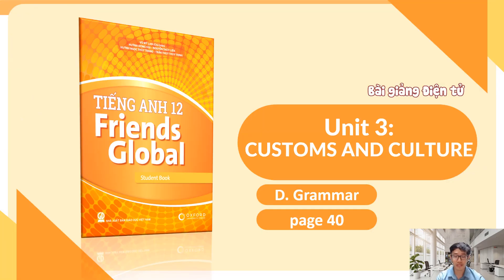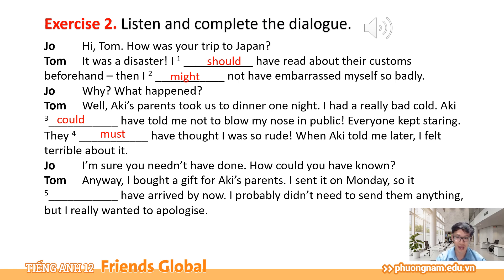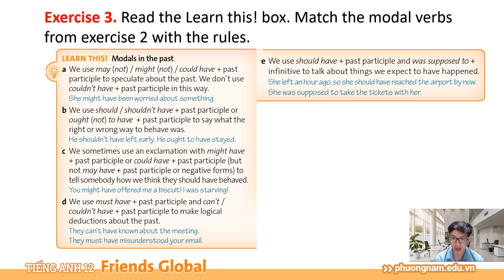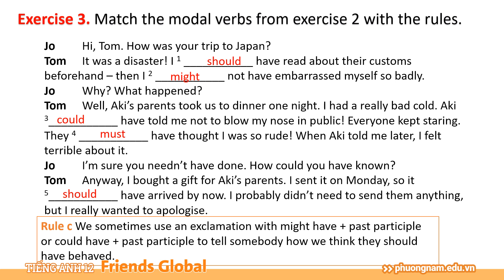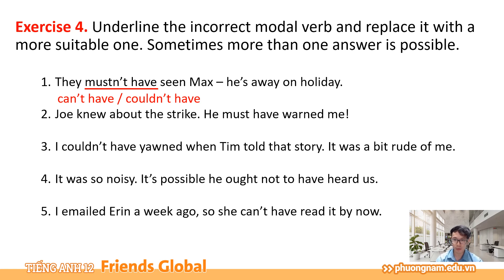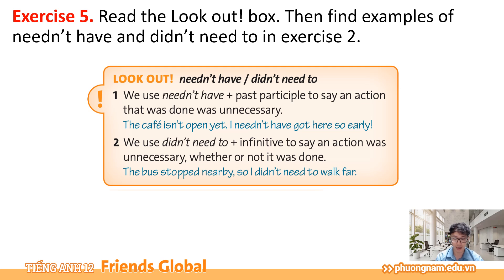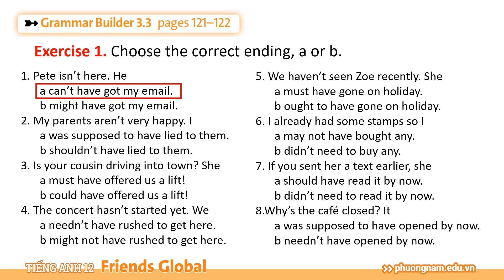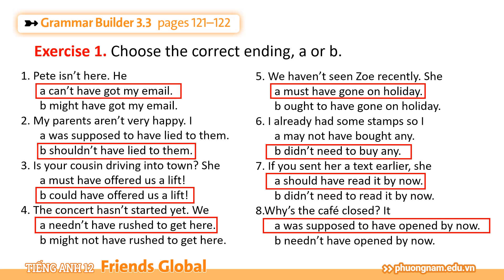[SEDIDCO] Tiếng Anh 12 Friends Global - Unit 3 – D. Grammar - Phim phụ đạo bài học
SEDIDCO - Công ty cổ phần Đầu tư & Phát triển Giáo dục Phương Nam là đơn vị thành viên của Nhà xuất bản Giáo dục Việt Nam, chức năng hoạt động của công ty bao gồm:
- In và phát hành: Sách bài tập, sách tham khảo và lịch bloc các loại...
- Liên kết xuất bản, mua sách báo, tạp chí;
- Sản xuất, mua bán các thiết bị, dụng cụ giáo dục, văn phòng phẩm, giấy và các sản phẩm từ giấy; Sản xuất, mua bán băng đĩa từ tính, quang học và sao chép bản ghi;
- Kinh doanh bất động sản, cho thuê văn phòng và nhà xưởng;
- In bao bì, thiết kế mẫu;
- Dịch thuật; Tư vấn và cung cấp dịch vụ biên soạn, biên tập sách, trao đổi bản quyền; Tư vấn đầu tư, du học.
Các bộ sách được phát hành tại:
Công ty Cổ phần Đầu tư và Phát triển Giáo dục Phương Nam
Địa chỉ: 231 Nguyễn Văn Cừ, P.4, Q.5, TP Hồ Chí Minh